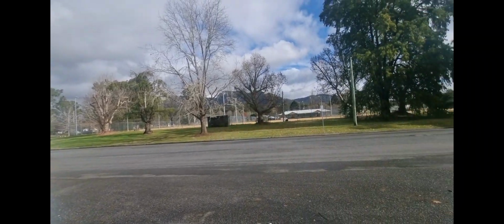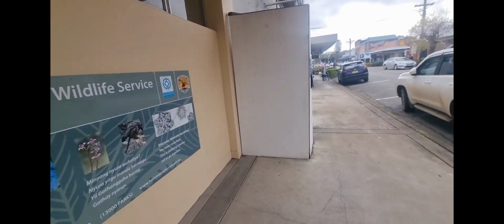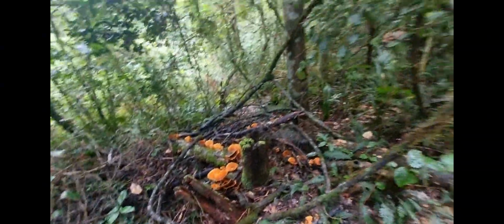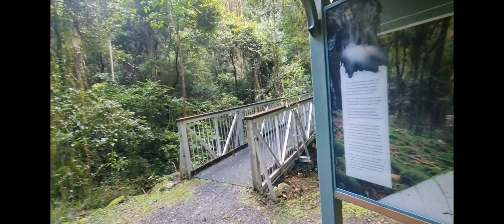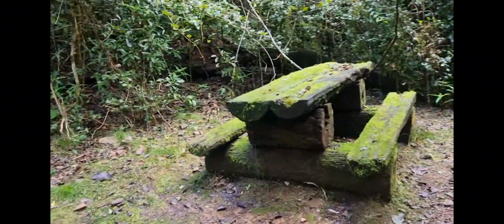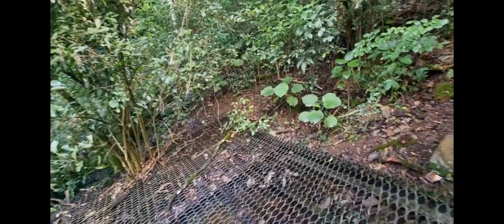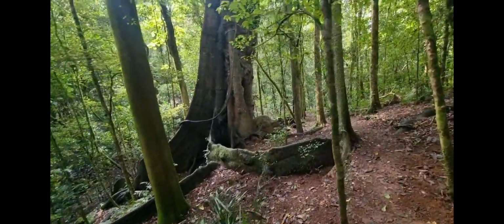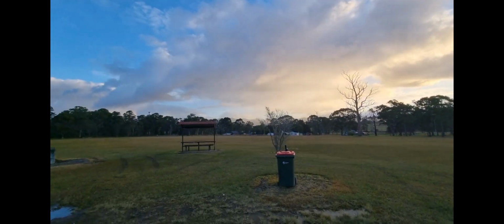251- HIDDEN TREASURE MINE, GONDWANA RAINFOREST WORLD HERITAGE AREA! Copeland NSW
short tip from Gloucester to check out the mines near Copeland in the Gondwana Rainforests of Australia world heritage area..